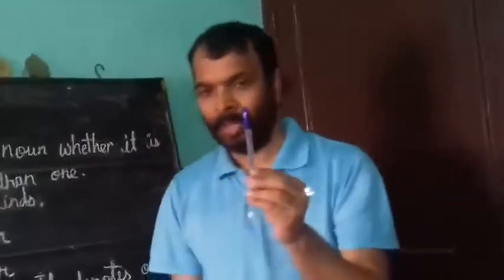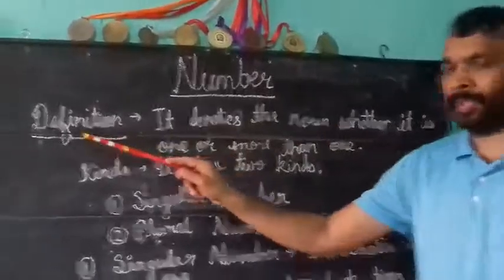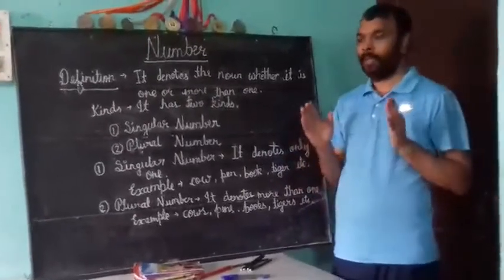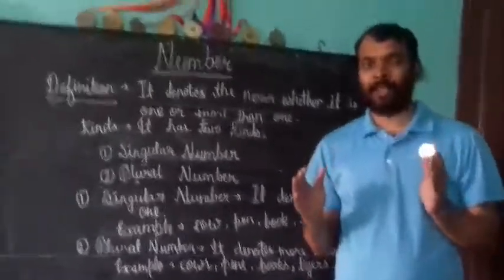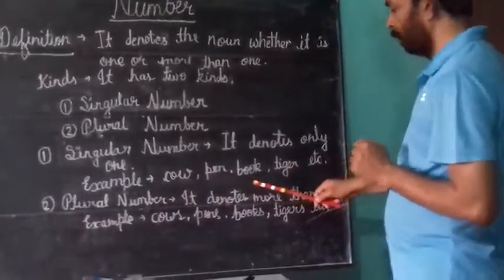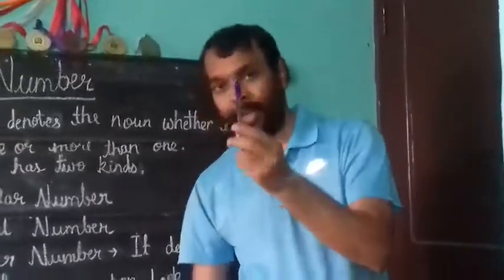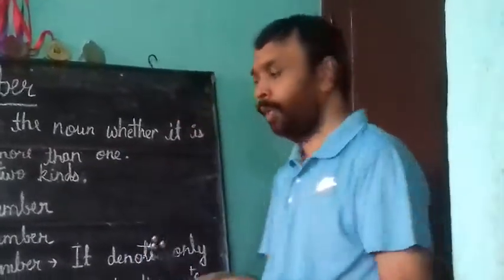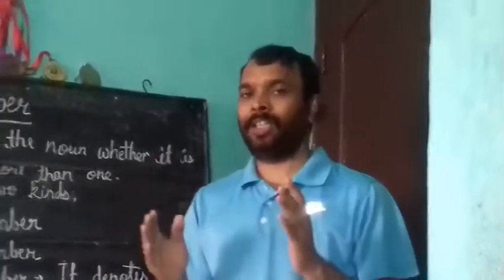Number (Kinds )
For ADSVM